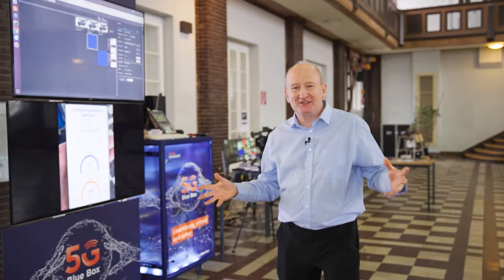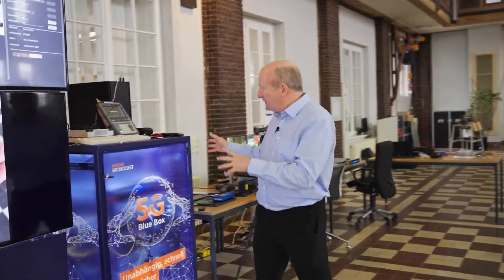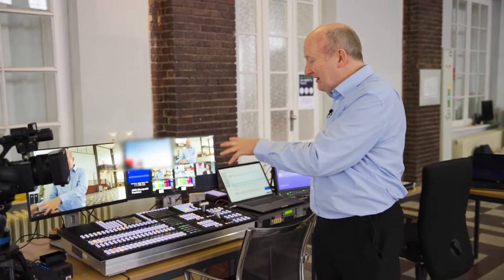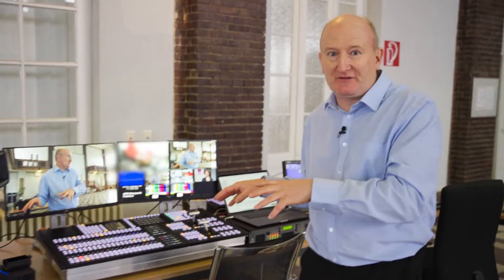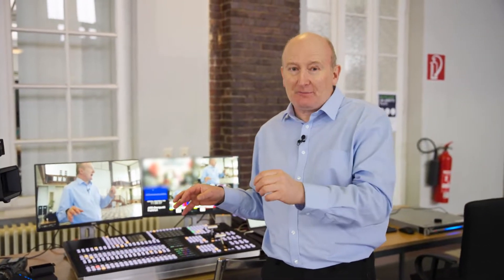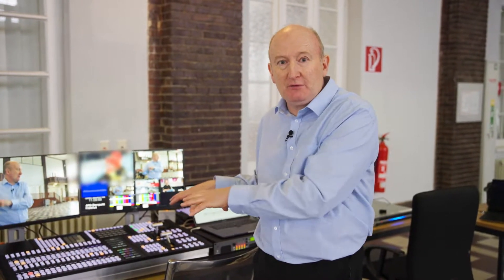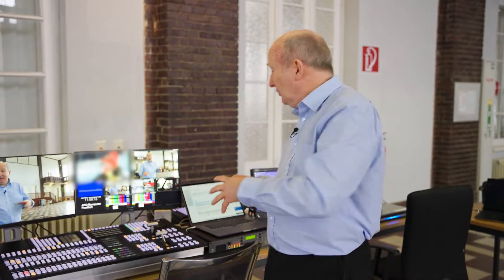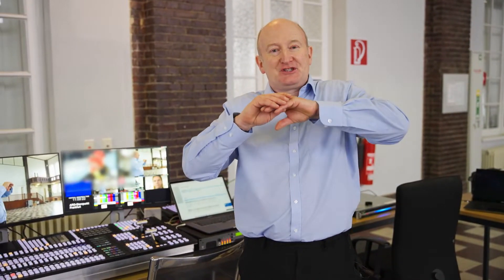5G-VIRTUOSA Explaining Phase 3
The EU-funded 5G-VIRTUOSA project has now ended, with the successful completion of the third and final phase of the project in February 2022. This video reviews briefly at this final phase, that added 5G production to the distributed set-up from the previous phases, and looks at the significance of this work for the future of live production.